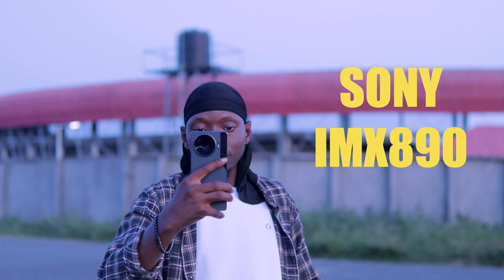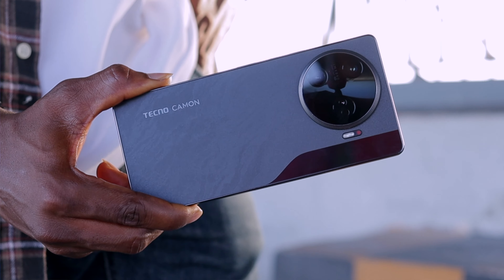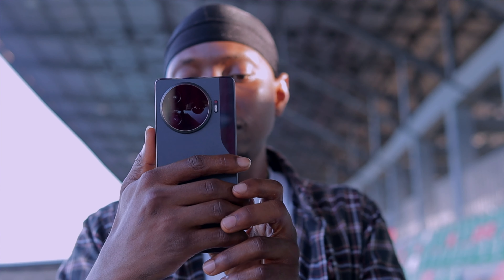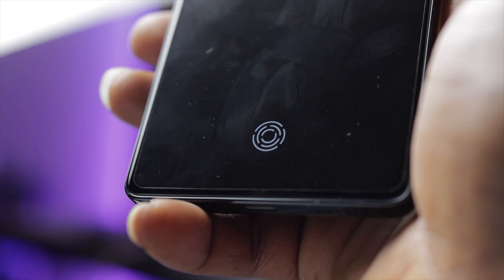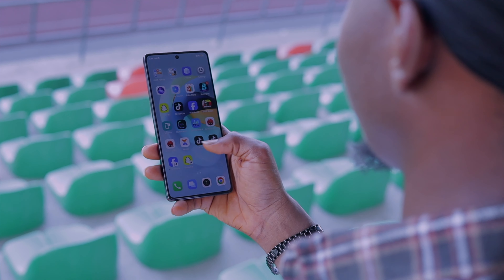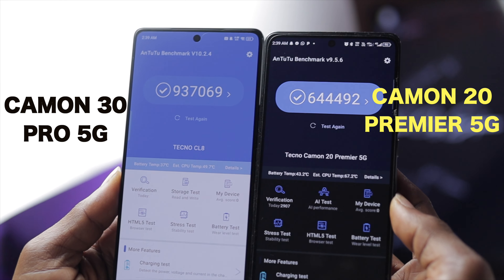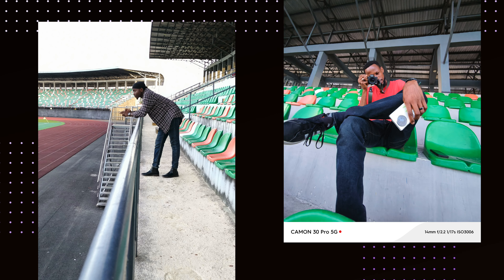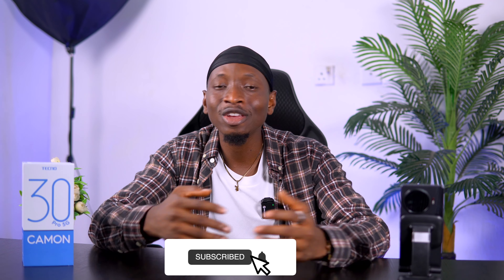Tecno Camon 30 Pro 5G Review: All You Need to Know.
Guys, Tecno keeps making it beautiful and keeping other competitors on their tooth as they keep bringing in a pack full of new stuff. In this video, you will learn more about the newly released Tecno Camon 30 Pro 5g.  Is it's worth buying or it just another passer. oh, I forgot to test the audio for you, and if you really want to hear how it sounds, let me know in the comments section.

INTRODUCTION:
This is a new one for Tecno, a Sony IMX890 camera lens, menh that's crazy. Guys Tecno just released a new midrange/ flagship device. Flagship in the sense that the camera feature is booming. This device has kept me in a spot thinking how incredible it will be and it met most of my expectations. And behold the Tecno Camon 30 pro 5g

Imagine capturing your favorite moments in stunning 4K resolution at 60 frames per second, all on a vibrant 6.78-inch display with a smooth 144Hz refresh rate.
But wait, there's more. In this video, I’m not just going to talk specs; I’m going to show you how the Tecno Camon 30 Pro 5g right here can transform the way you capture moments, connect with loved ones, and enjoy your digital world. So, guys let's roll.